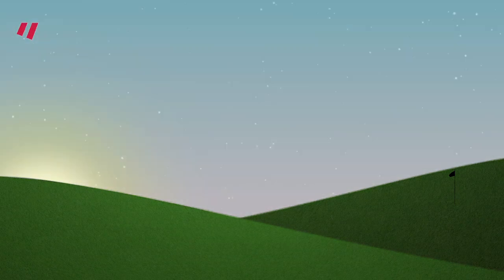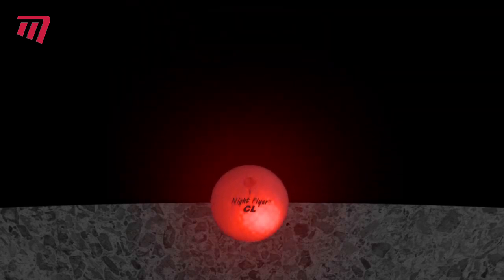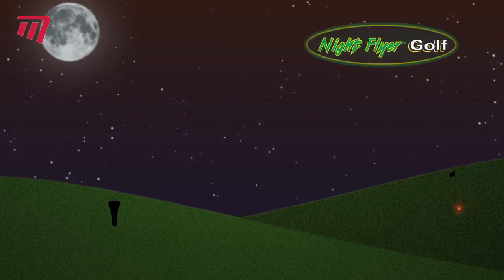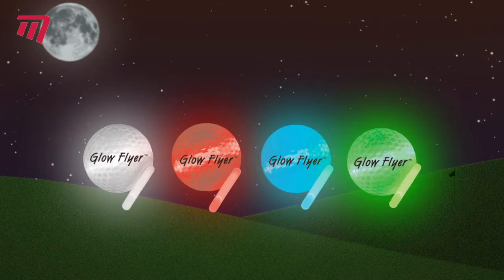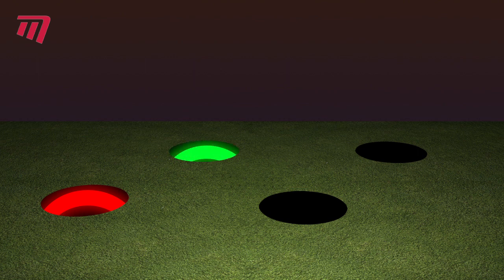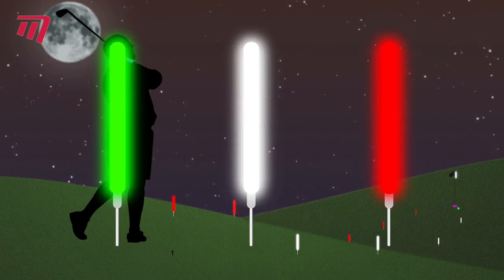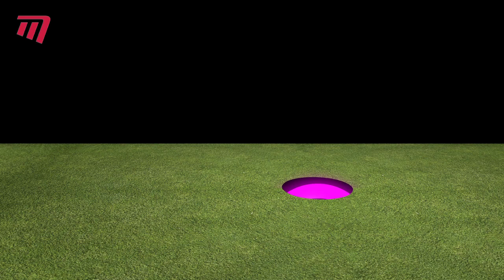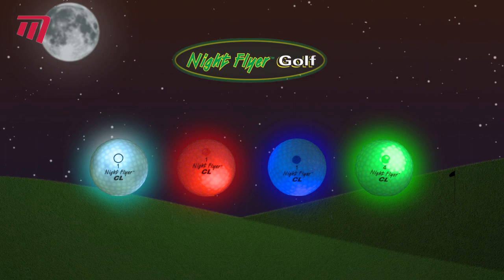Masters Golf - Night Golf (B3)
The Glow Flyer range from Masters has everything you'll need to complete a round of Night Golf.

14'' Golf Flag Marker that utilizes 3 High Powered L.E.D.'s built into a soft foam baton that creates a 7 color combination RAINBOW light show
Glow cup rings can be used as a bracelet or to illuminate the putt hole
Masters Glowing 10" Yardage Marker. A glowing 10" yardage / tee box marker, complete with ground spike
Glowing golf balls that will glow for hours